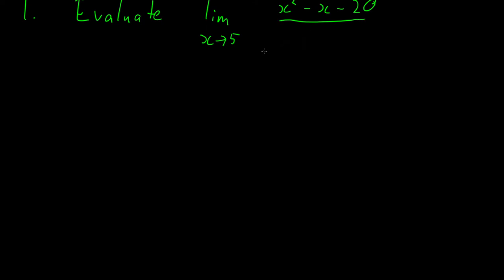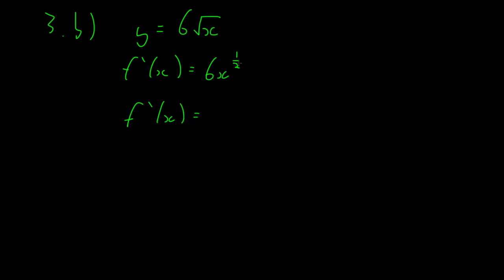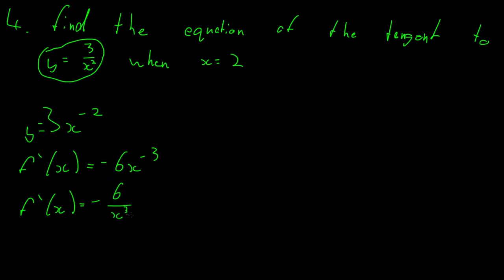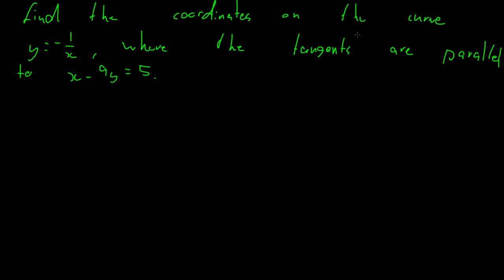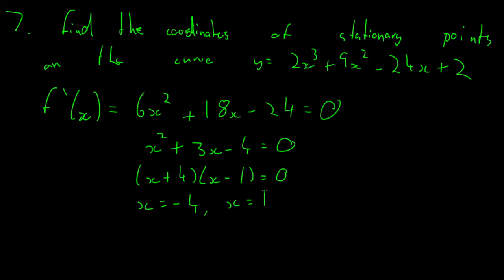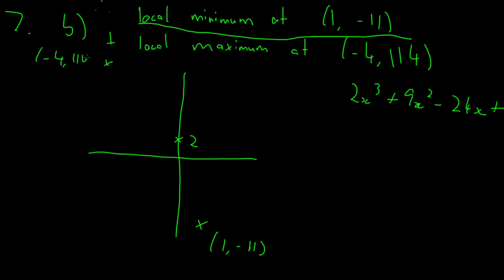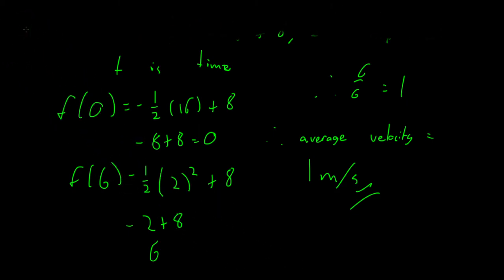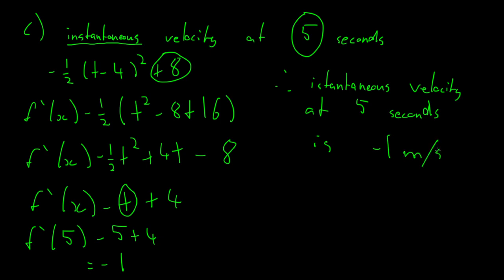Differential Calculus Assignment Part 1 - Questions 1-9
Hope you enjoyed, next video will be back to basics of calculus